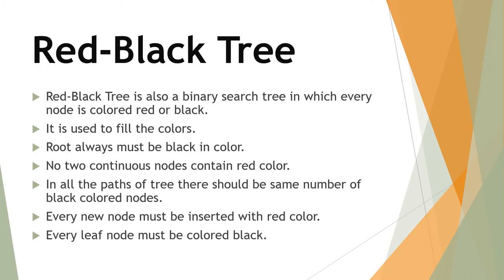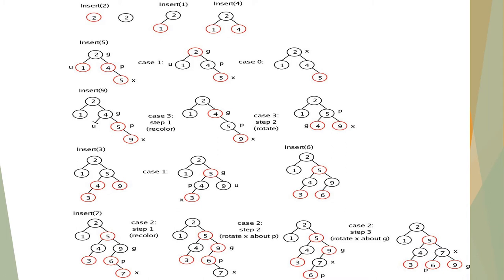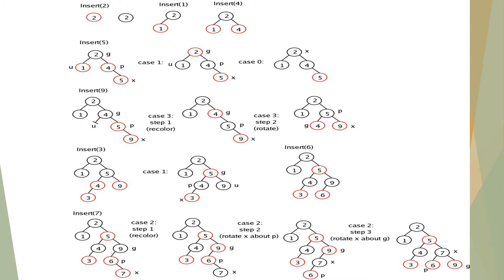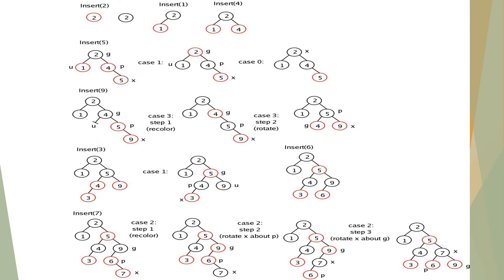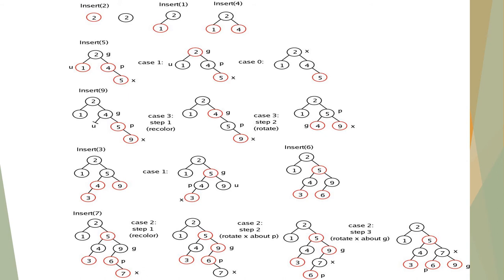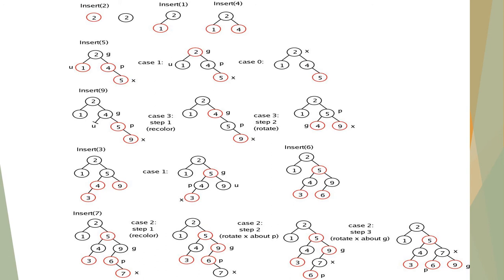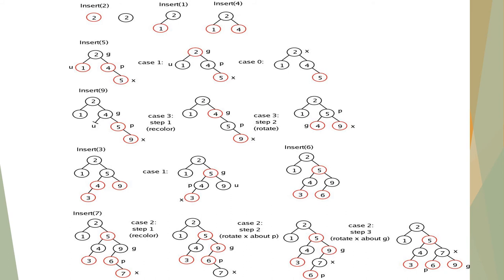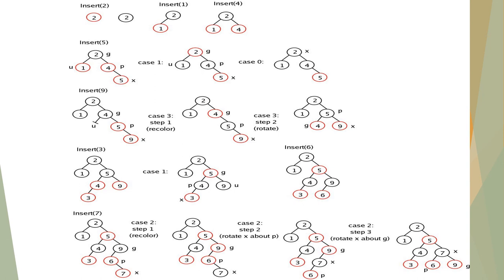Red Black Tree